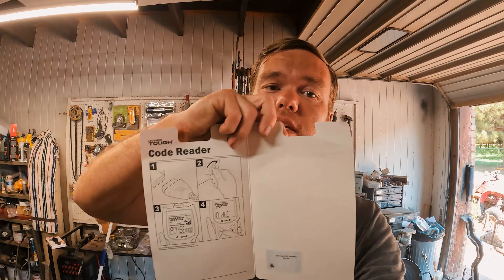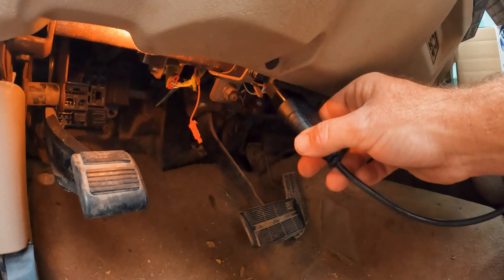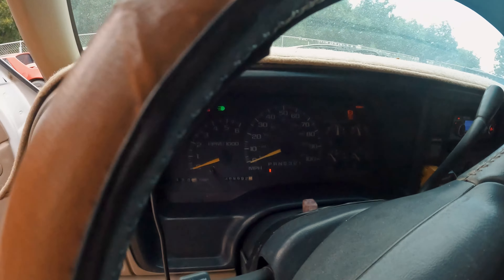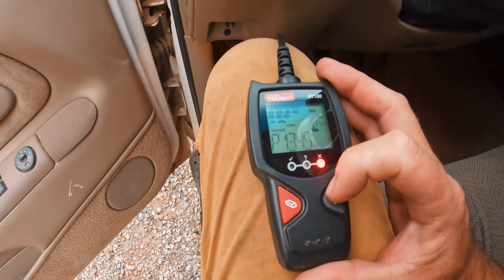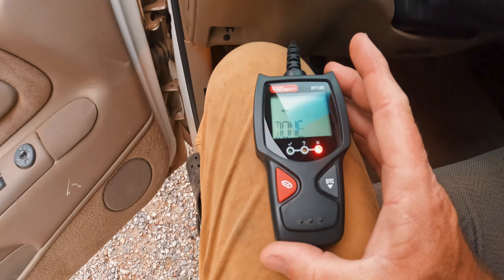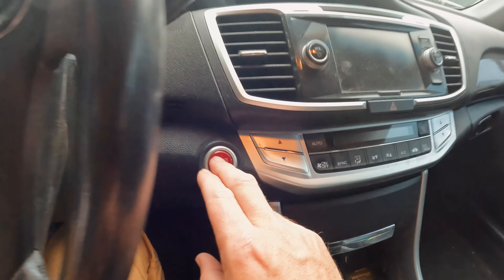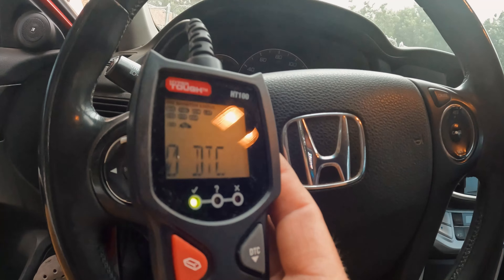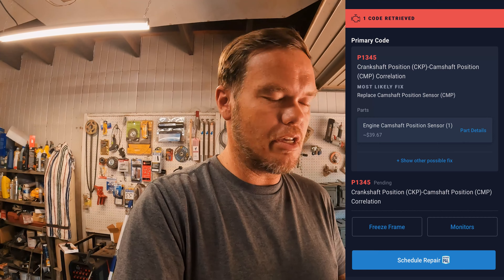How to use the $20 OBD2 scanner (Hypertough HT100) from Walmart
My Etsy(prints)